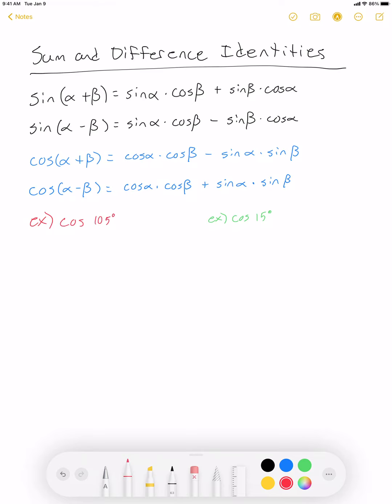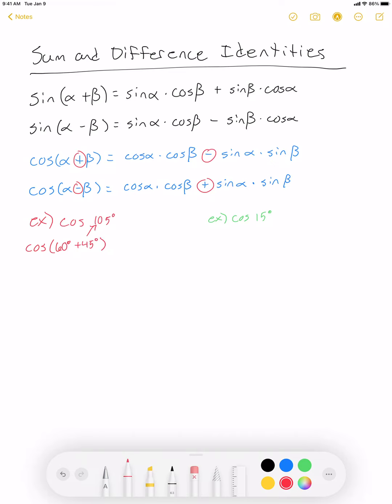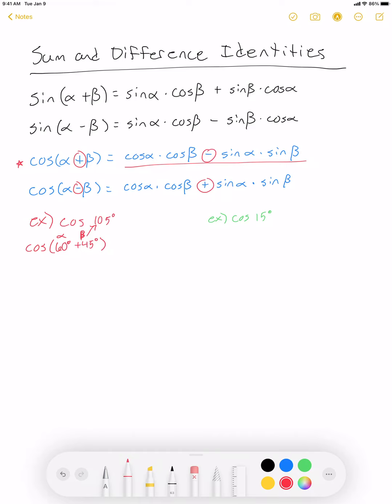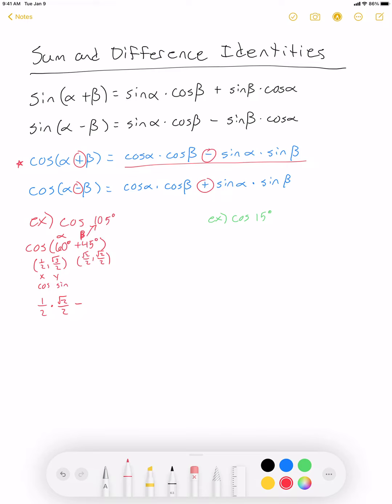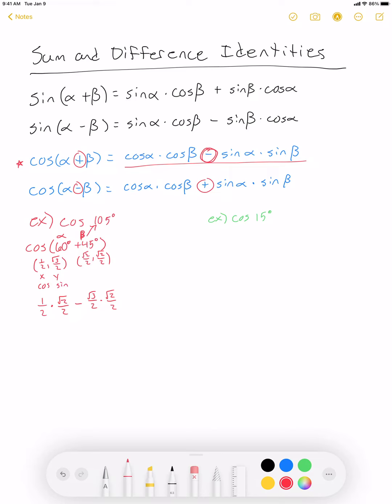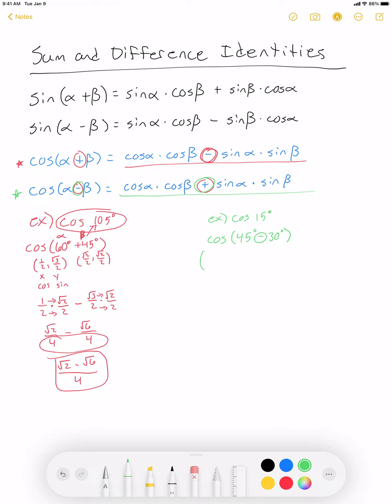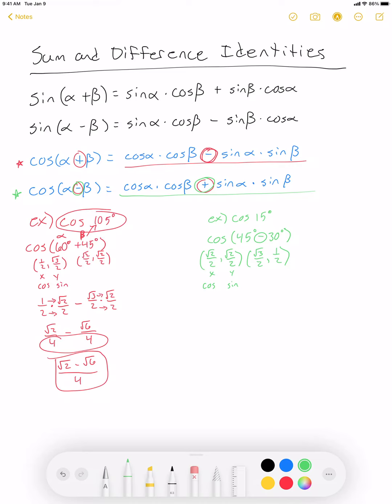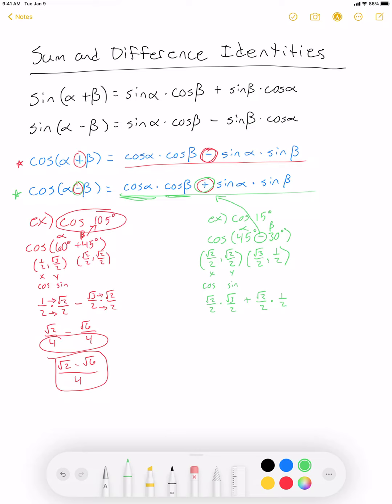68 Sum and Difference Identities Day 2